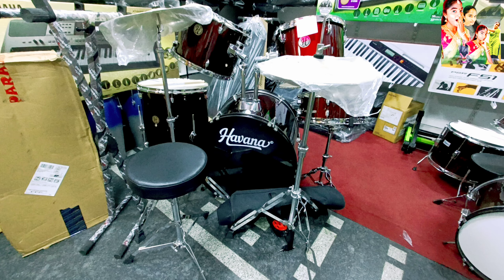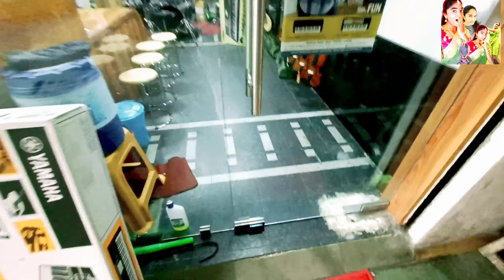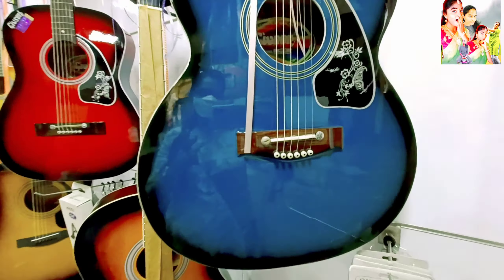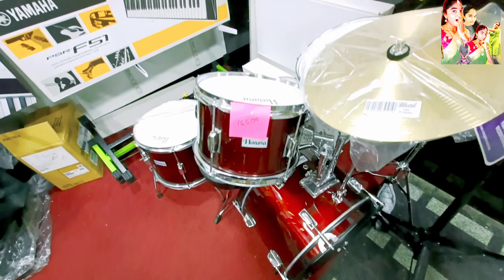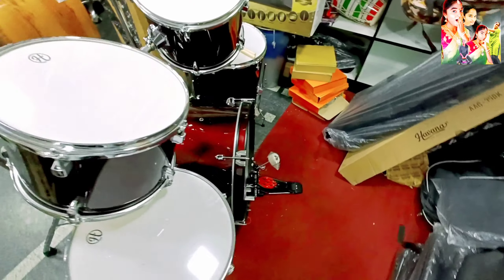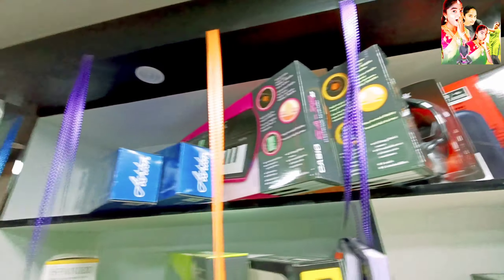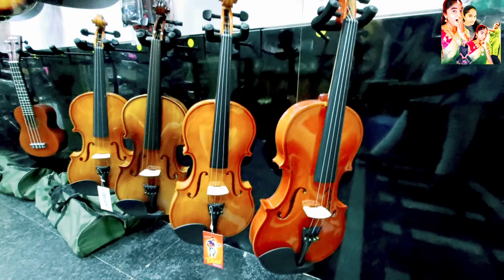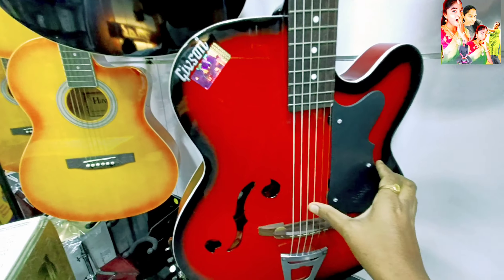Taal musicals Guntur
Address: Naaz Theater, 9-1-12, central plaza, Station Road Railpet Backside, Guntur, Andhra Pradesh 522001